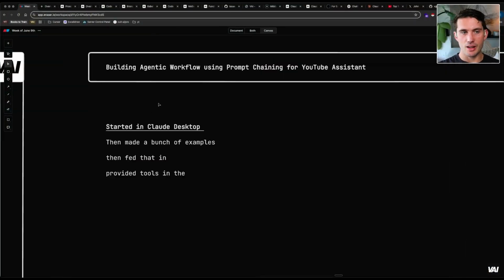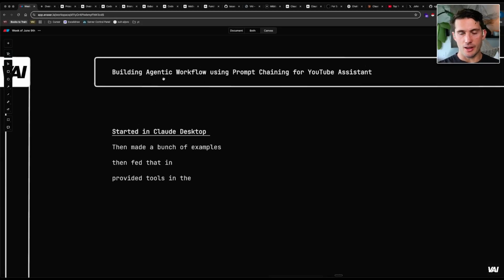I Hacked Claude Desktop to Build an AI YouTube Assistant (No Code)